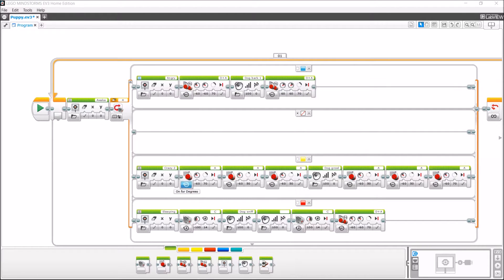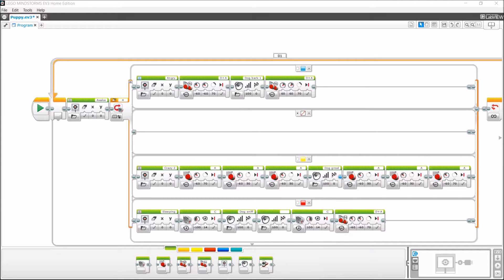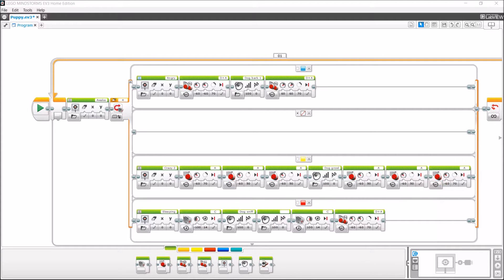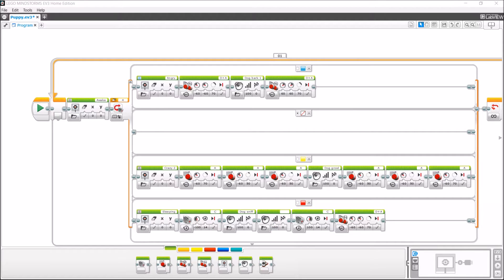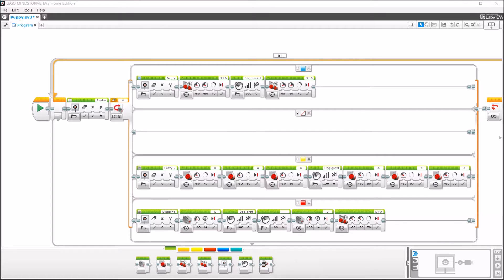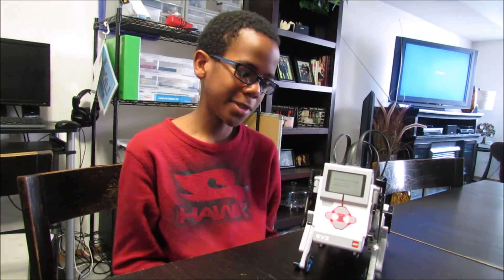Lego Mindstorm EV3 Puppy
Jaedan demonstrates his newest project.